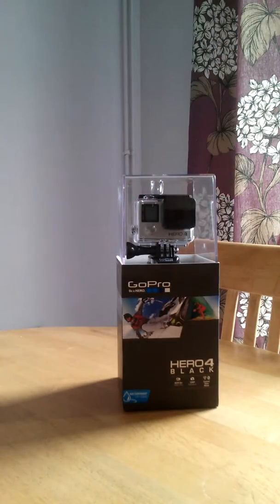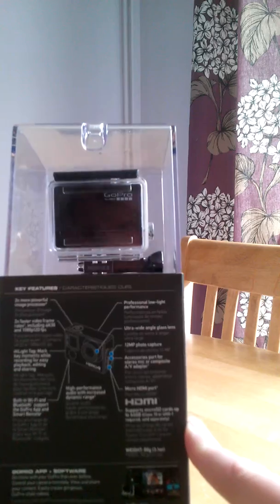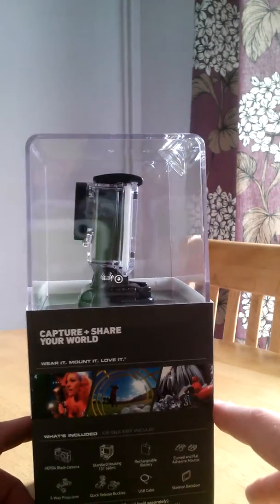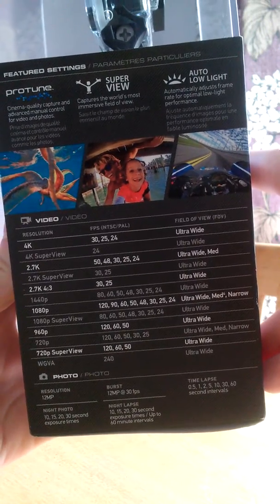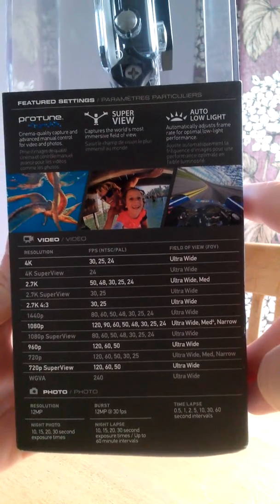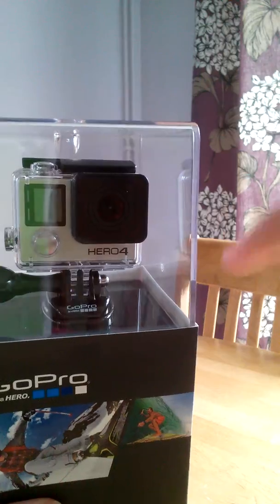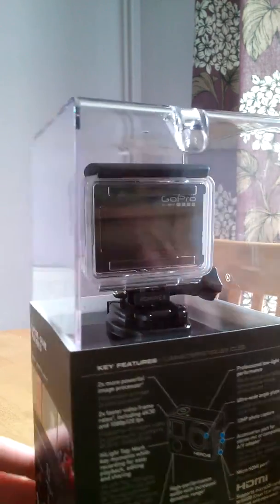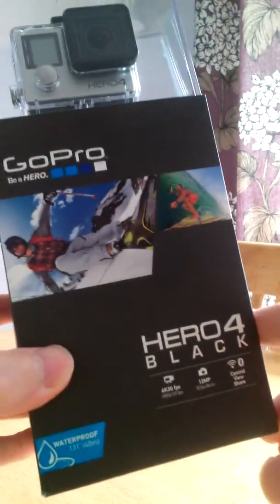Gopro hero 4 black resolution comparison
Lets take a moment to see where the go pro 4 black sits in adventure camera state of the art.